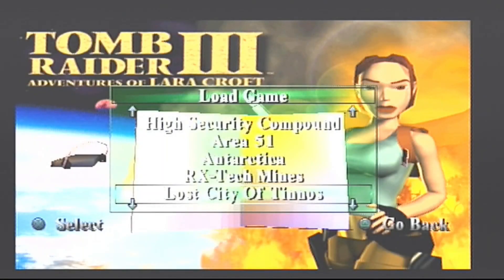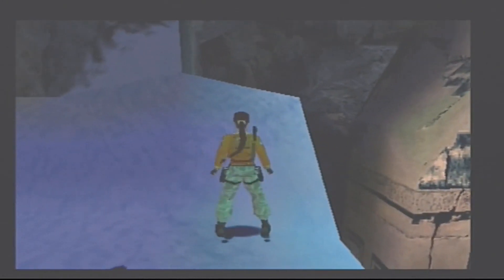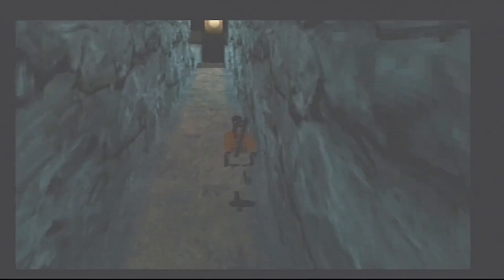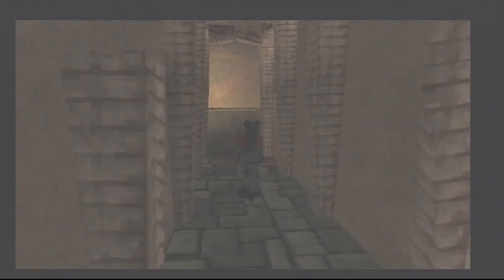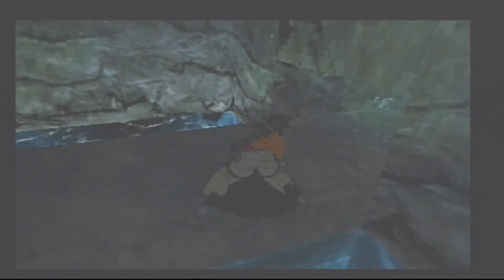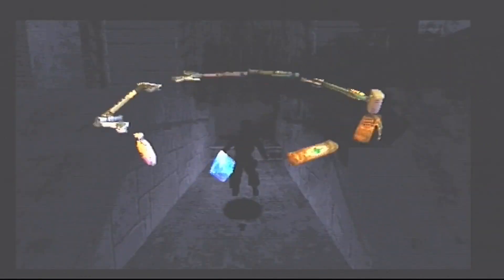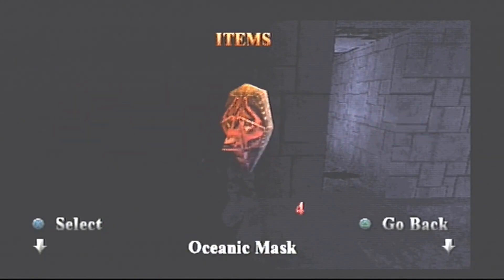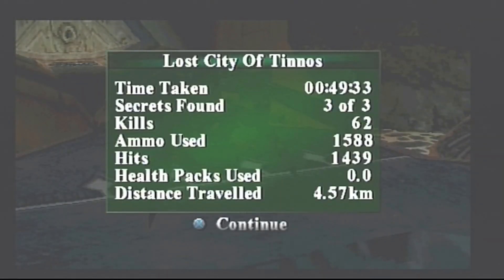Tomb Raider 3 (PS1 PAL) 100% EP18 Lost City of Tinnos. With Commentary.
“Portions of the materials used are trademarks and / or copyrighted works of Core Software. This material is not official and is not endorsed by Core Software.”

Bugs n Levers!